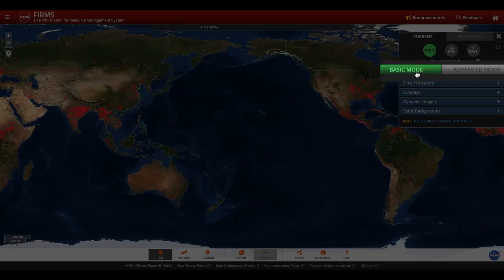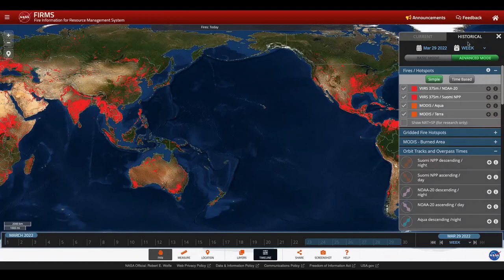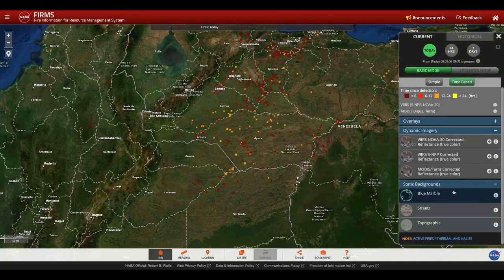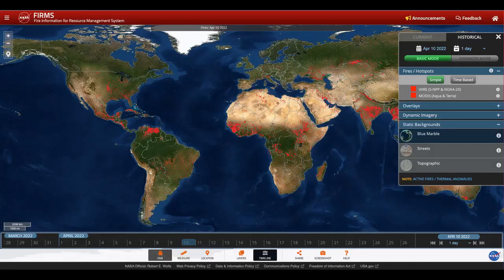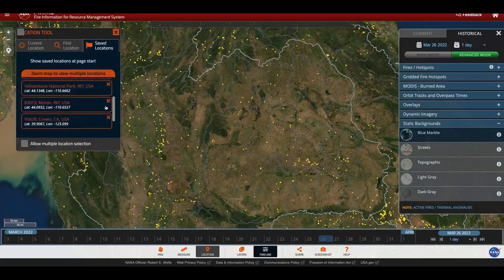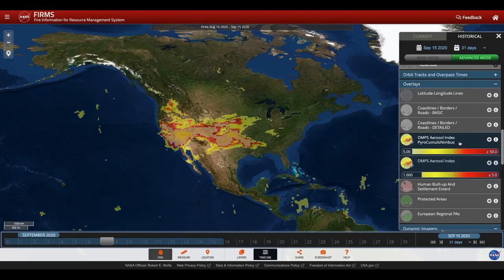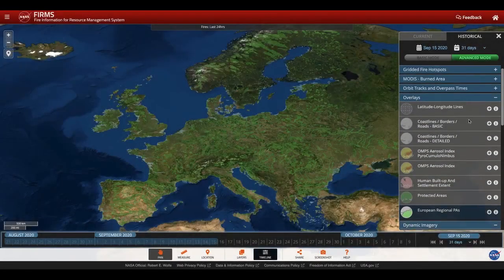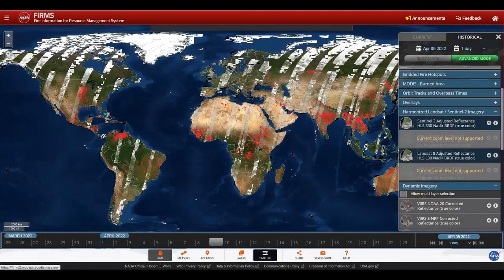Learn How to Use NASA's Fire Information for Resource Management system.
Each year, forest fires consume millions of acres of land, destroying thousands of homes and properties in the Western United States and around the world. NASA provides data, services, and tools that enable resource managers, disaster management teams, and scientists to understand and monitor environmental conditions before a fire starts, measure the intensity and development of fires as they are burning, and assess the effects and impacts of wildfires.
In a new video tutorial, learn how to use NASA’s Fire Information for Resource Management System (FIRMS) to view global satellite observations of active fires and hotspots on an interactive map; add data imagery layers, and navigate between the basic and advanced modes.